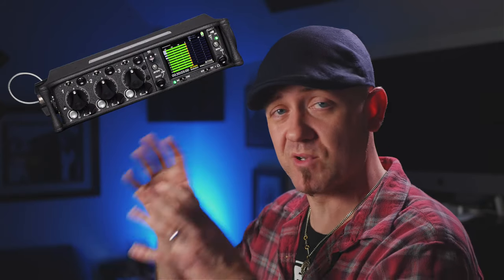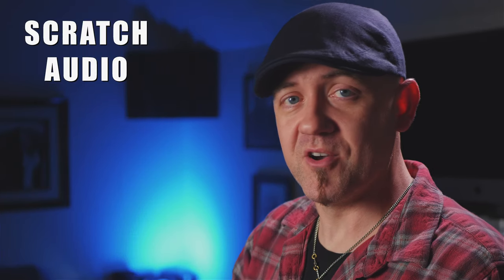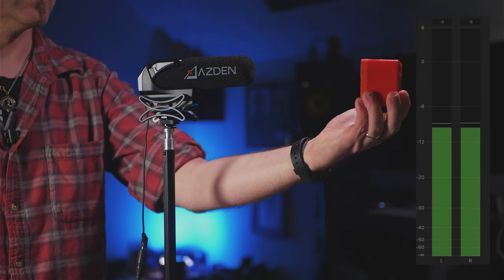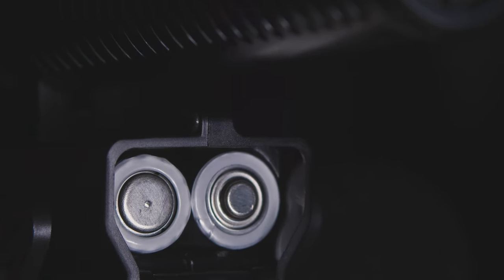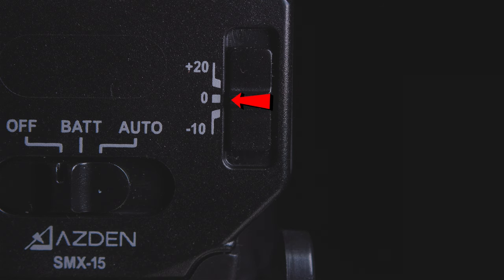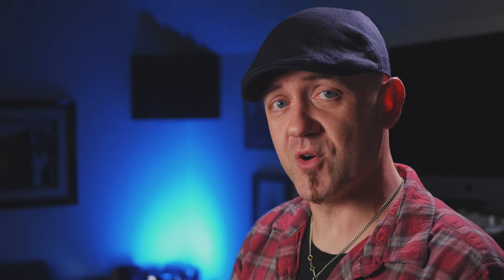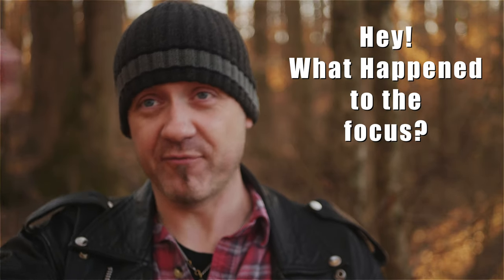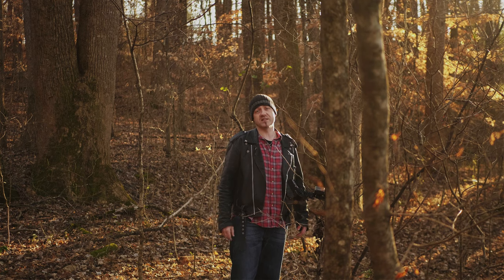Best Video Mic?! Azden SMX-15 Review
Greetings fellow human! In this video we listen to the Azden SMX-15 and see if it is a good mic for you!

Practice makes permanent! Make cool stuff! Continue being awesome!